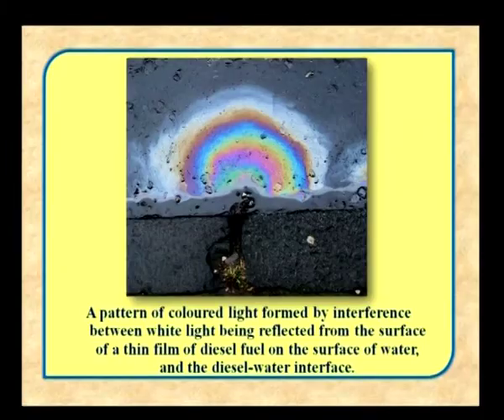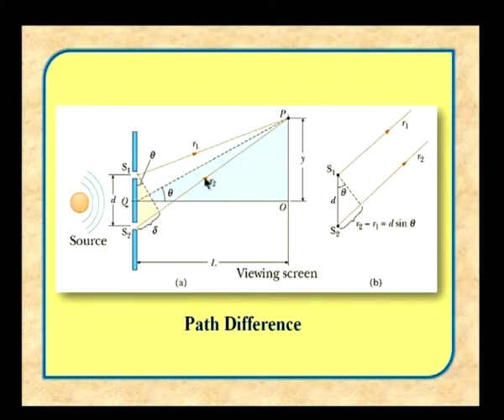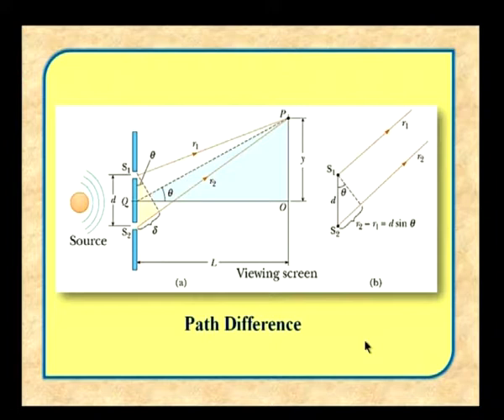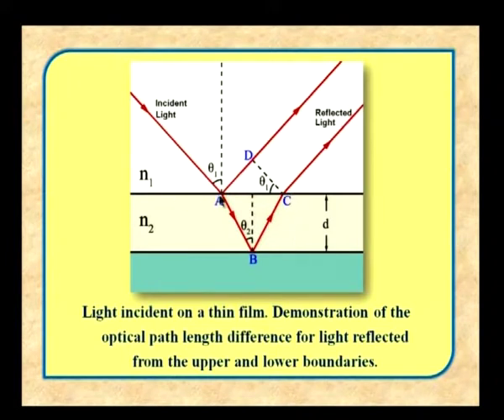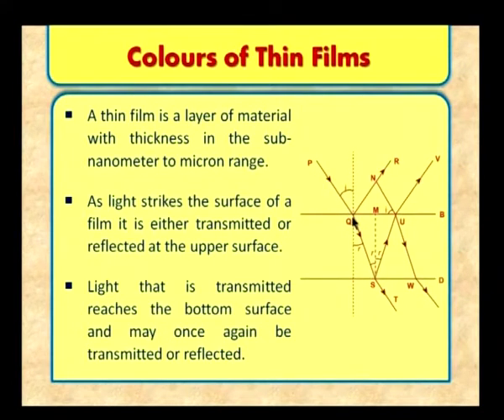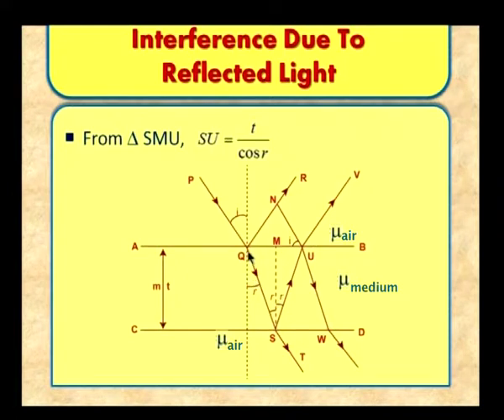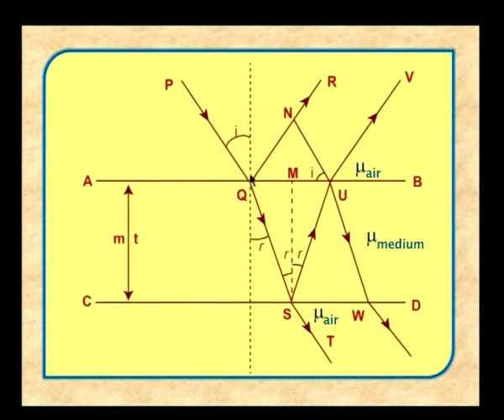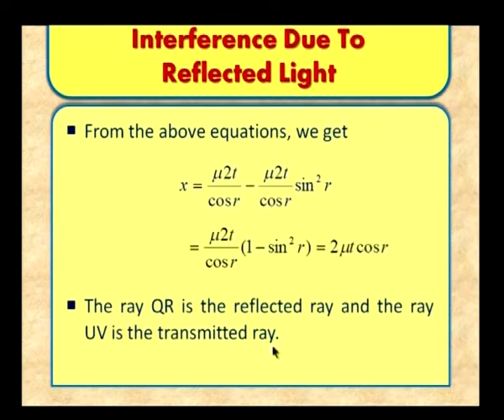Optics Part -15-Colors of thin films